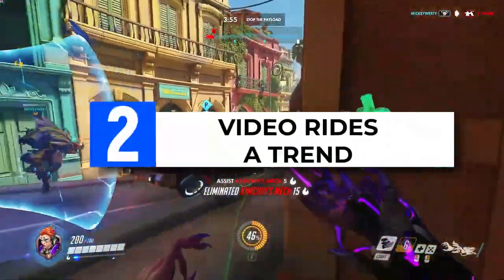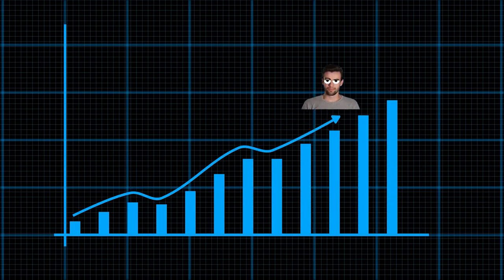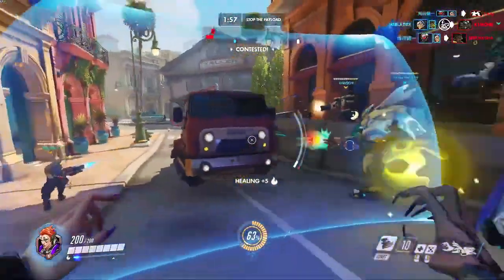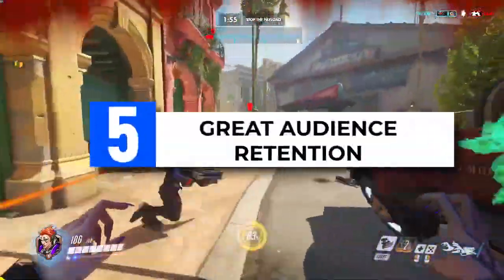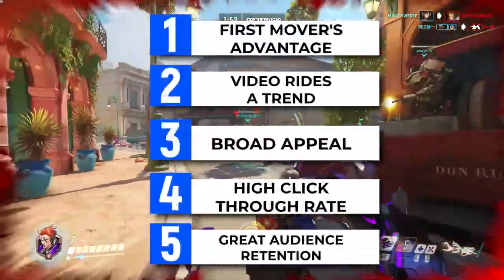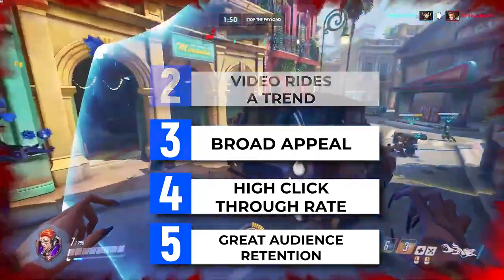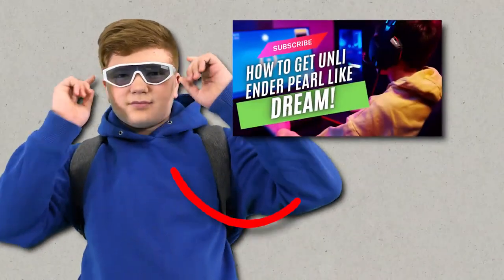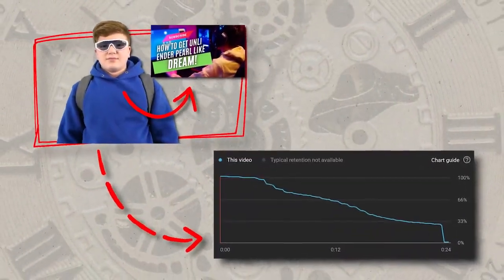16 October 2025